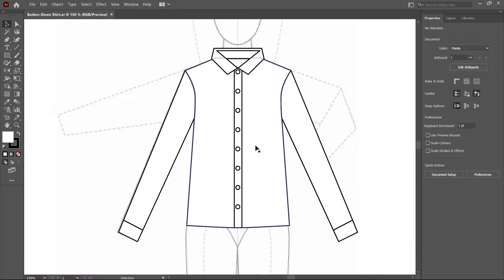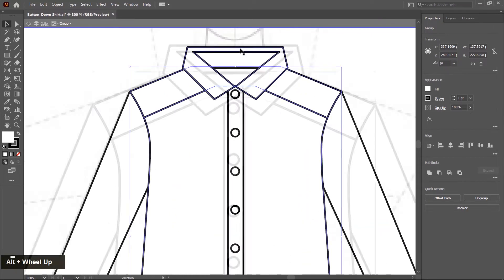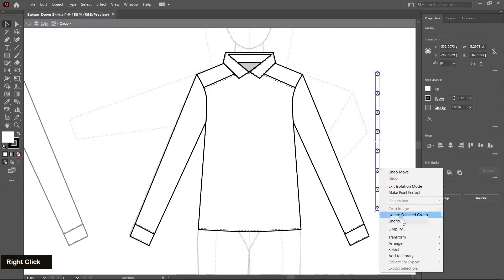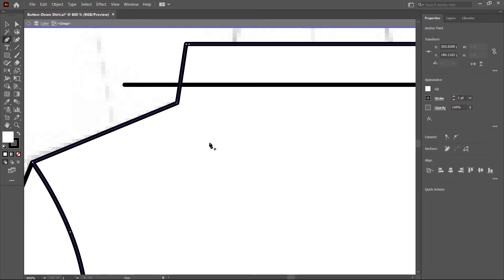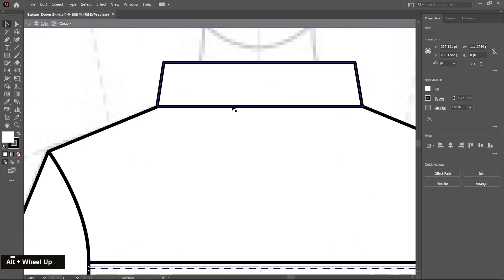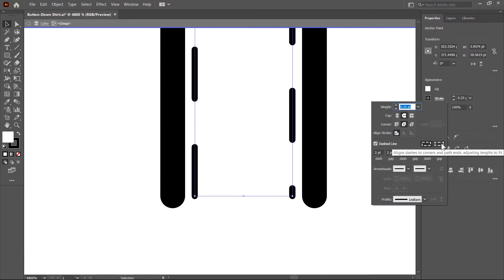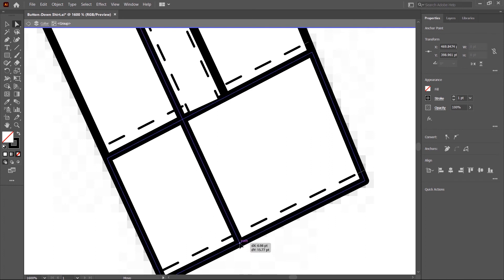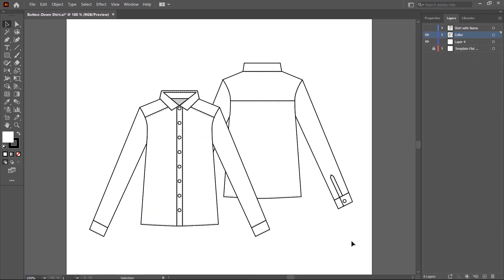Drawing a Button Down Shirt Pt02 | Adobe Illustrator For Fashion Design | 05